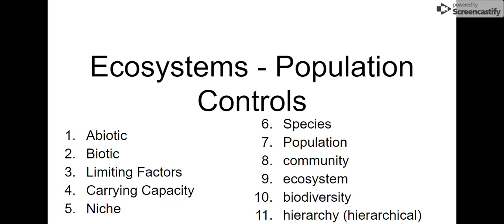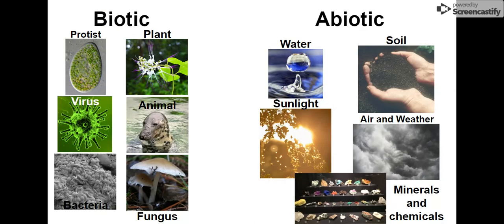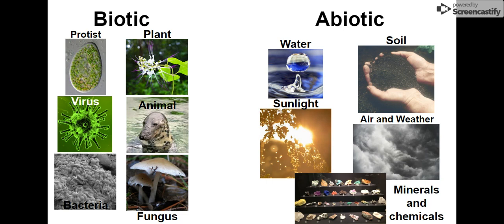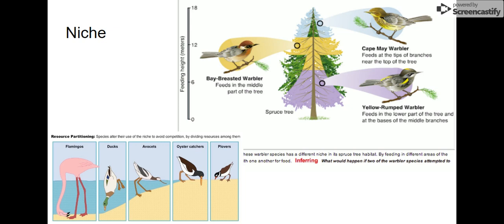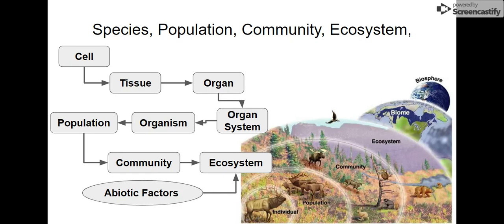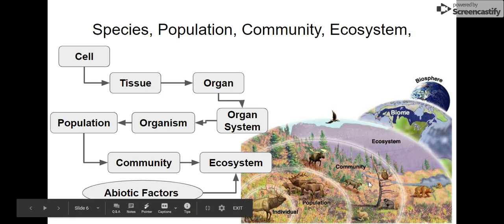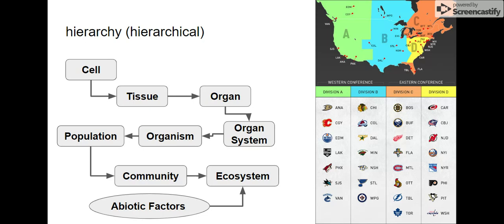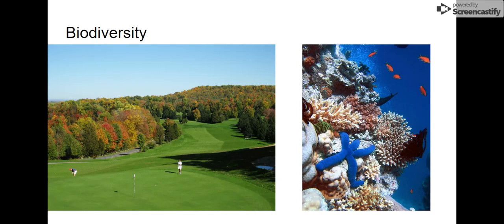Ecosystems Vocabulary - Google Slides